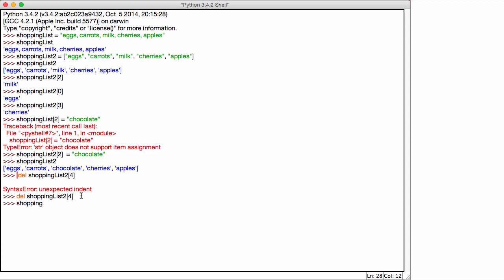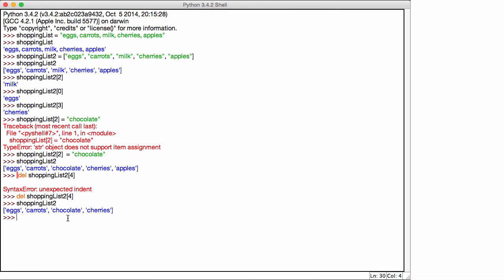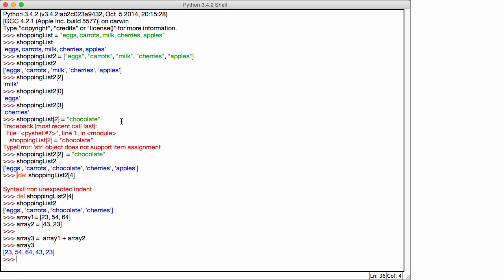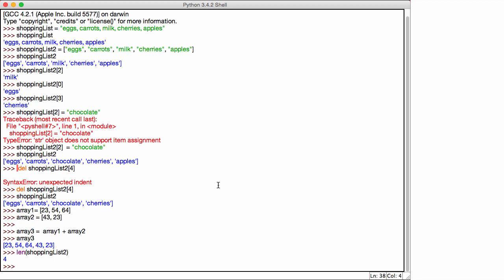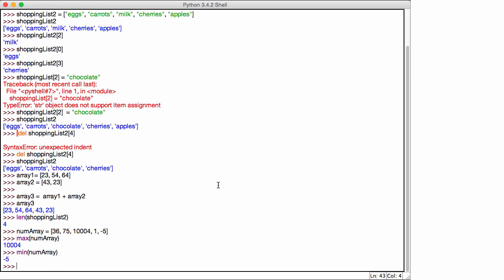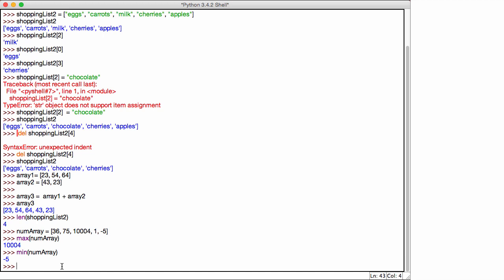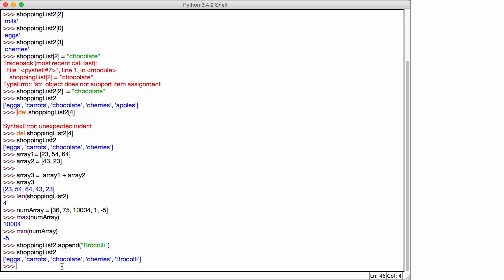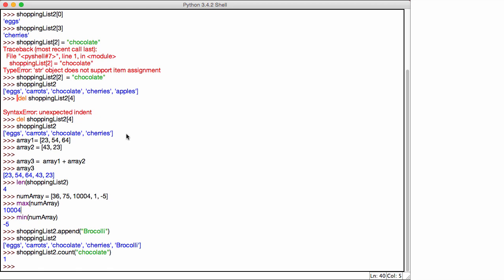9 List Functions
List Functions
Functions